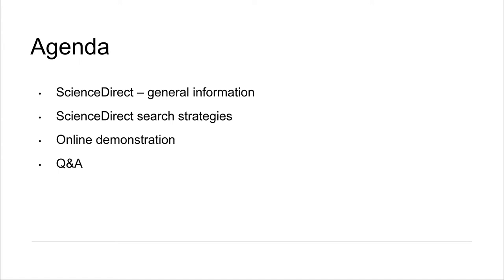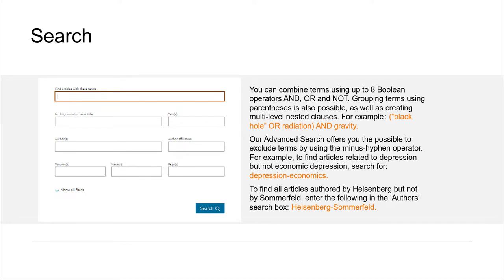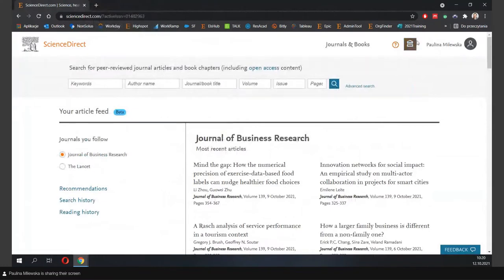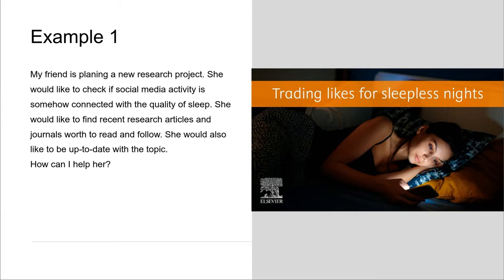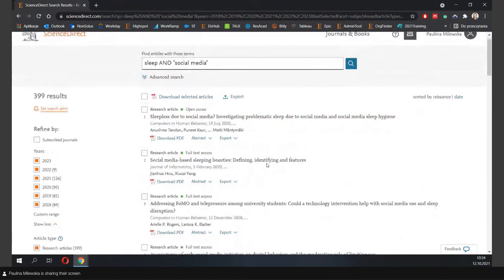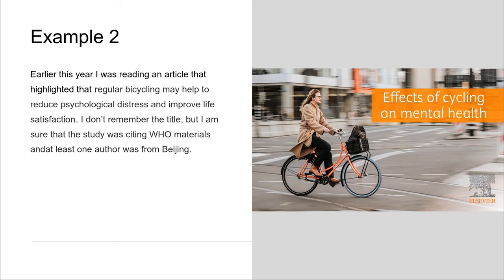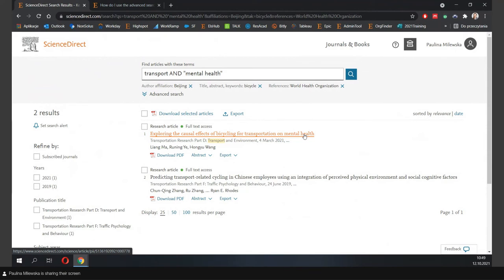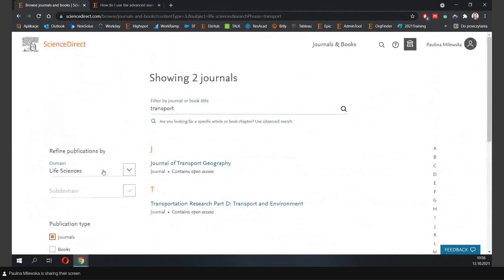Efficient literature search - Science Direct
Learn how to conduct an effective literature search on ScienceDirect.